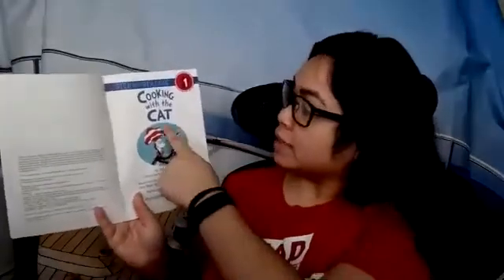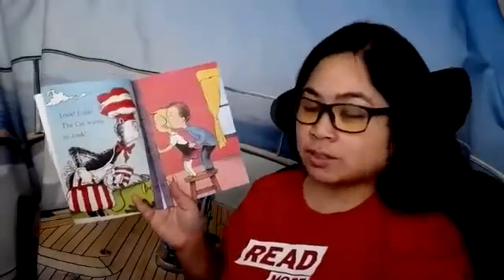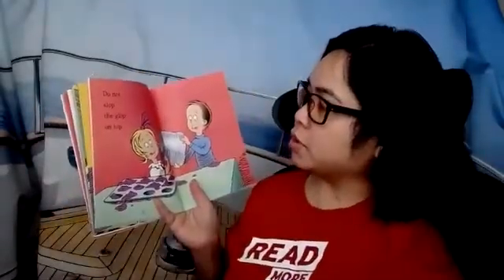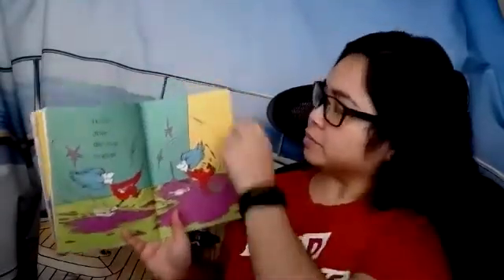Cooking with the Cat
A read aloud of Cooking with the CAT